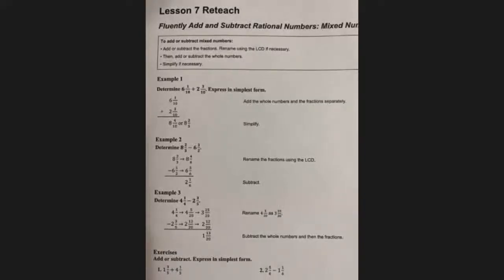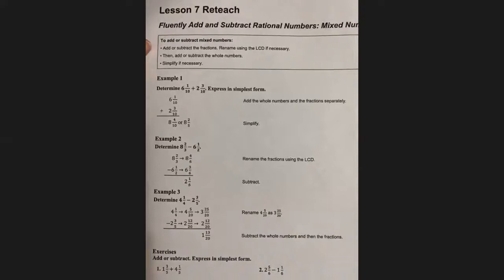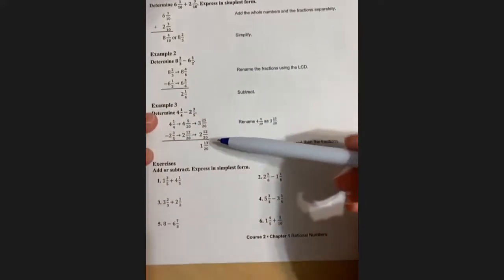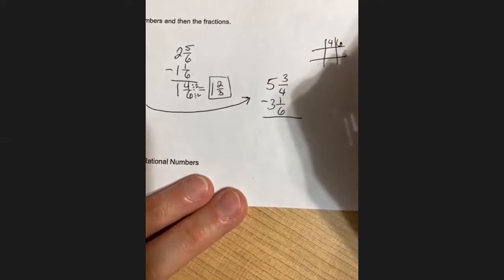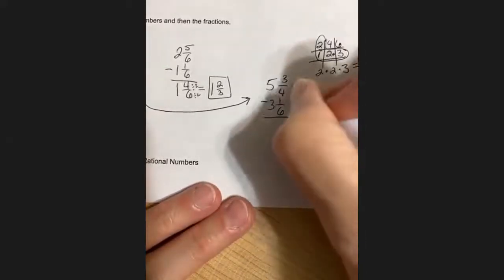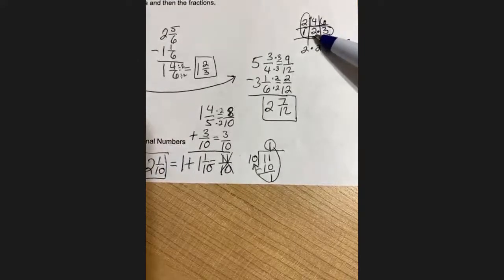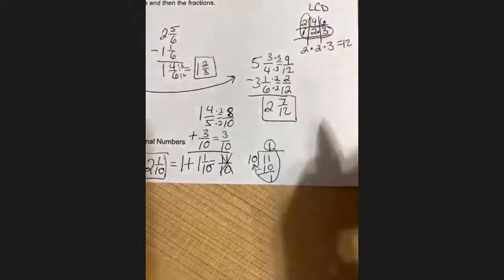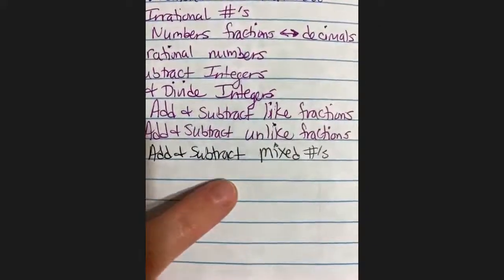1-7 Fluently add & subtract Mixed Numbers Math7